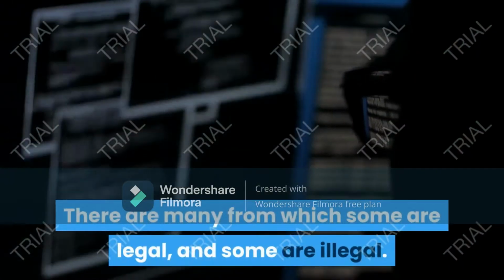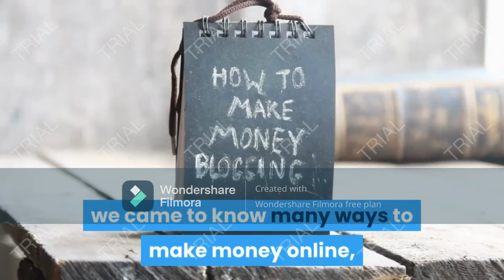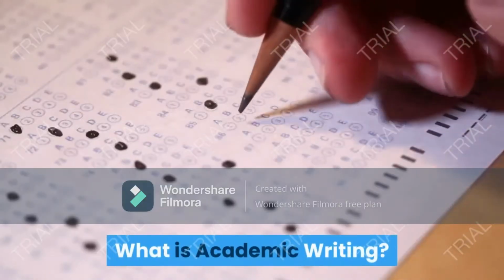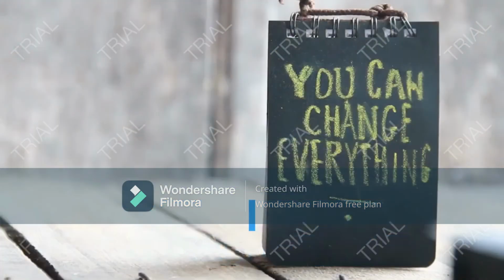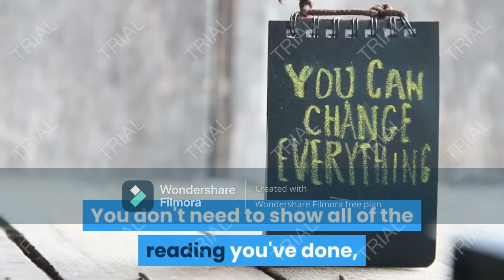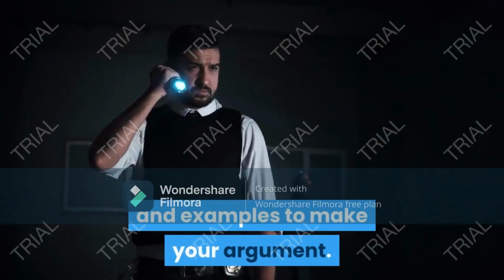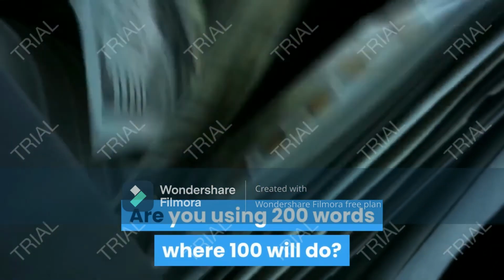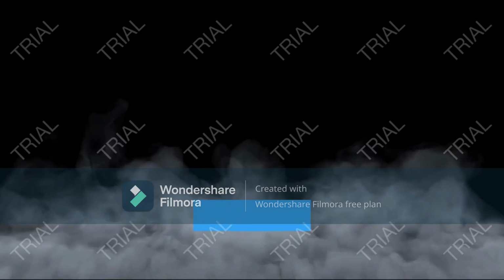What is Academic Writing?||How to do Academic Writing?||Basics of Academic Writing||HZR Services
In this video, I’m going to tell you about What is Academic Writing?, How to do Academic Writing? and Basics of Academic Writing